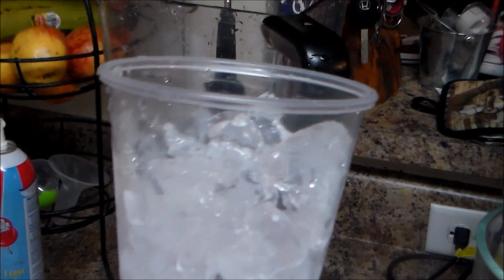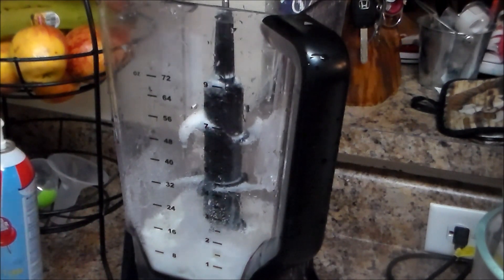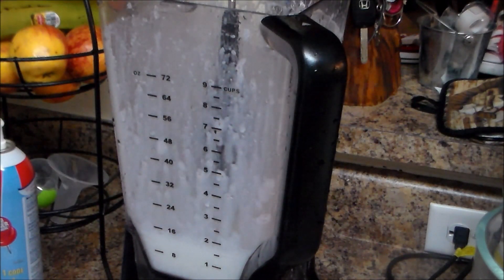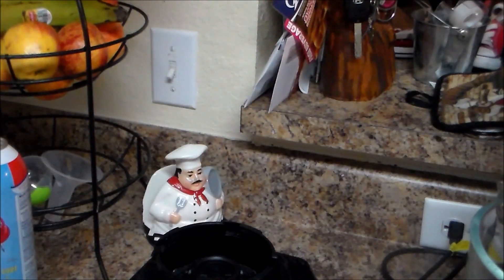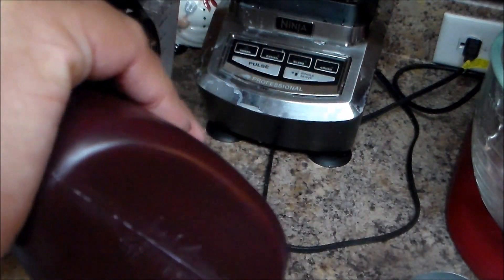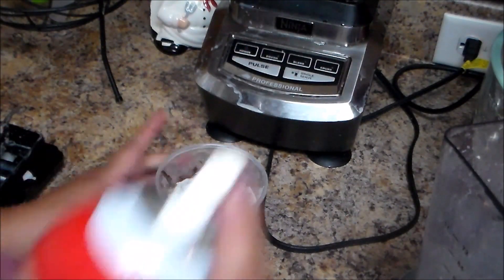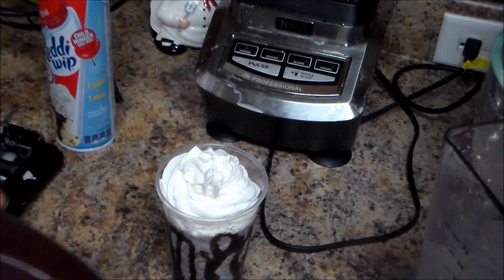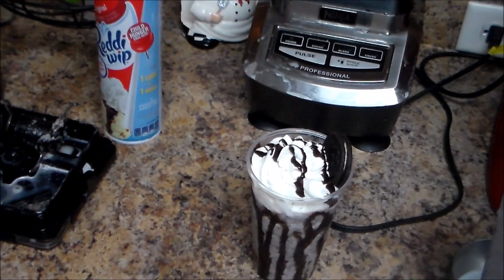How to make Oreo Cookies Frappe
Ingredients
1 cup of 16 oz Ice
1/2 whole milk or evaporated
2 tablespoon sugar or to taste
4 to 6 oreo cookies
1 cookie for garnish
hershey Syrup
Whipping Cream